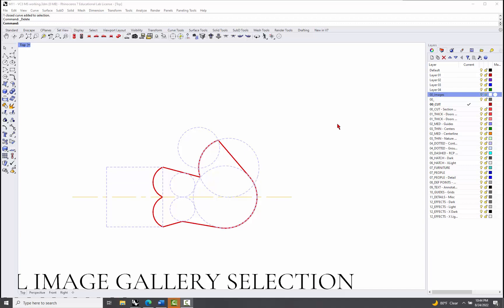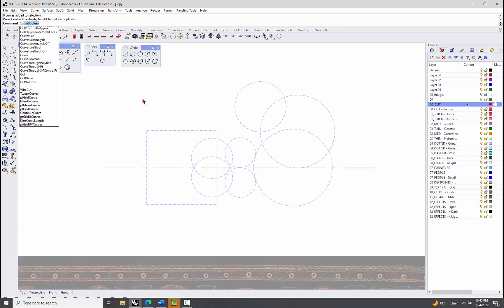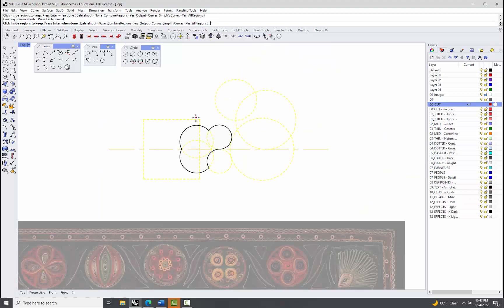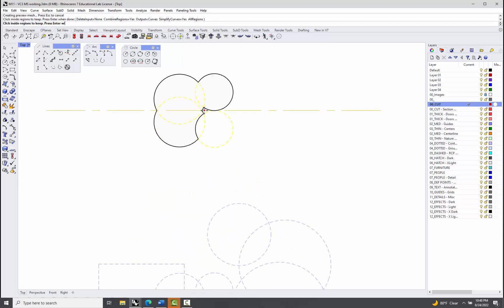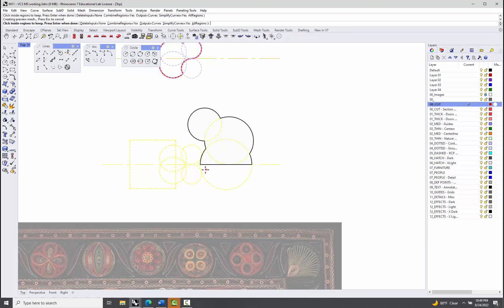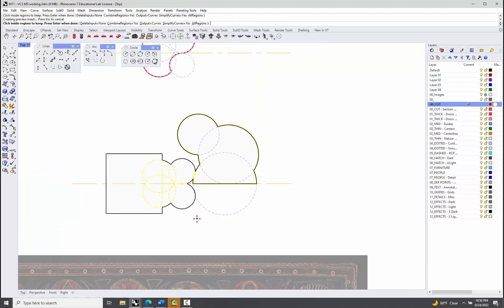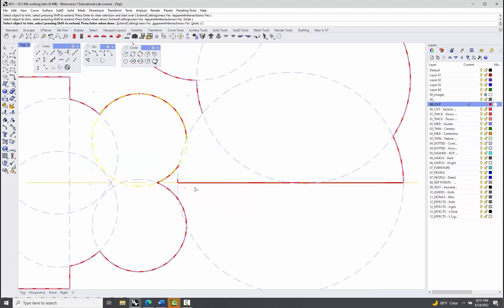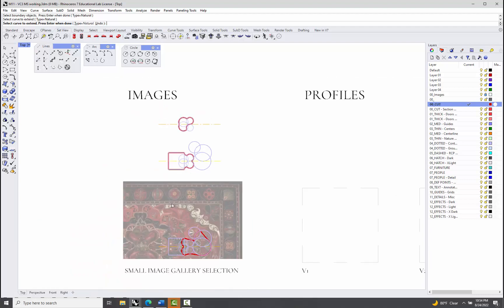04 M11 Profile from Guides 02 Curve Boolean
Rhino profiles from Guides Curve Boolean